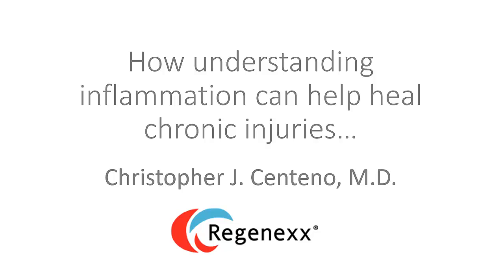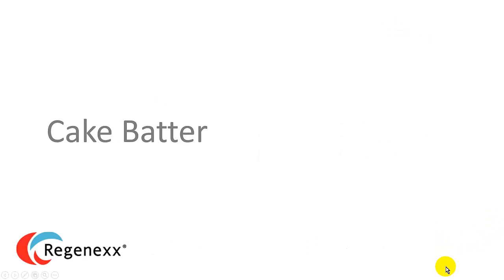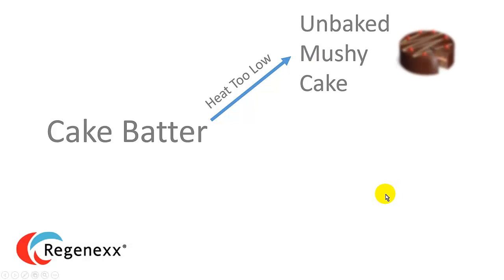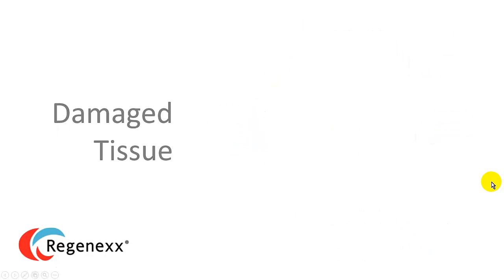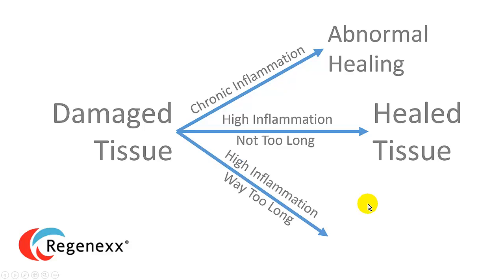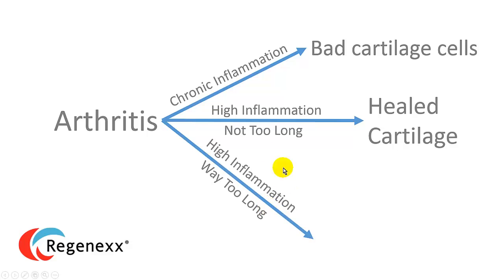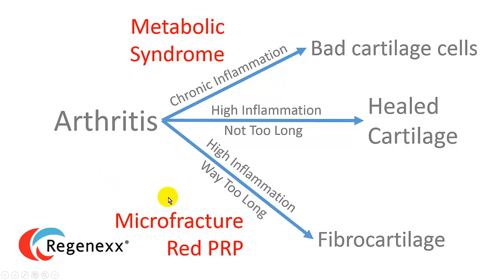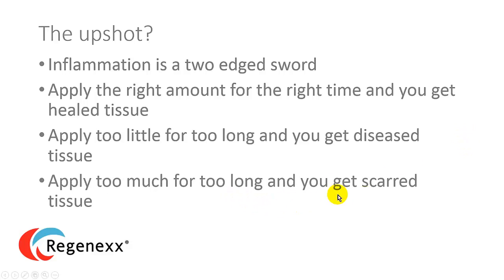How Inflammation can Hurt or Heal You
Inflammation can either kill you or heal your damaged tissues. Knowing how to control inflammation likely holds the key to helping patients properly heal injuries. This is very important in stem cell procedures used to treat arthritis.